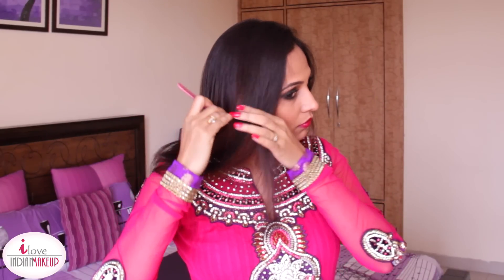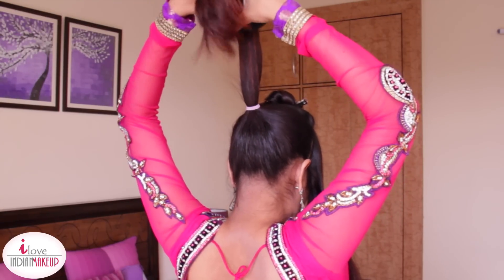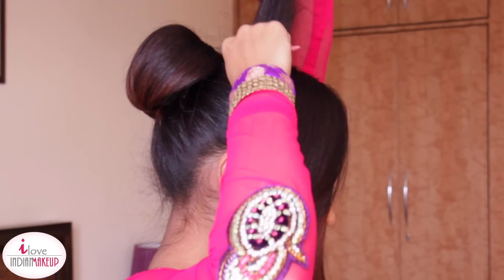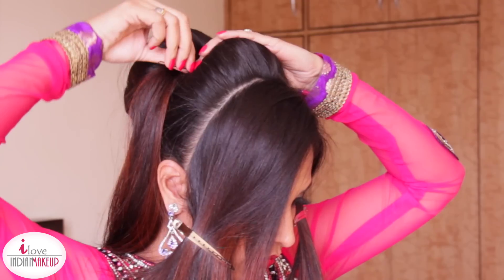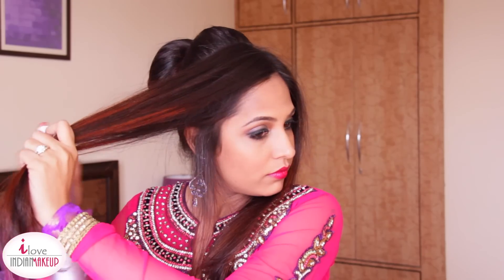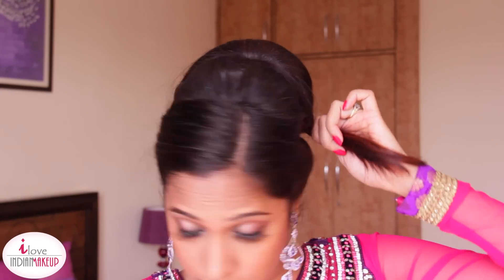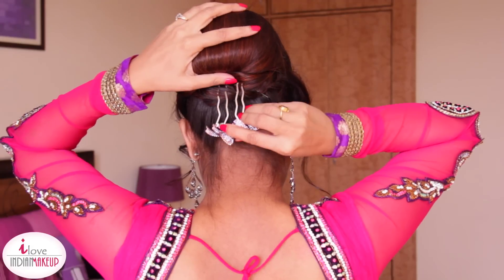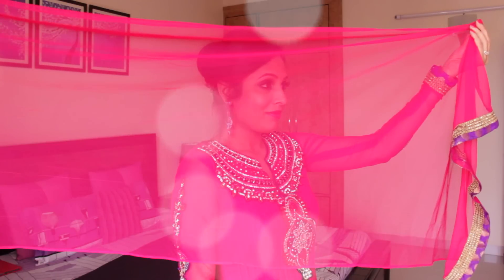Indian Bridal Juda/Updo | Hairstyle Tutorial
XoXo
Shruti

TIP# Get EMAIL notifications of our newly published awesome content GOTO # , CLICK on the SETTINGS ICON & Select the CHECK box 'SEND ME ALL NOTIFICATION .'